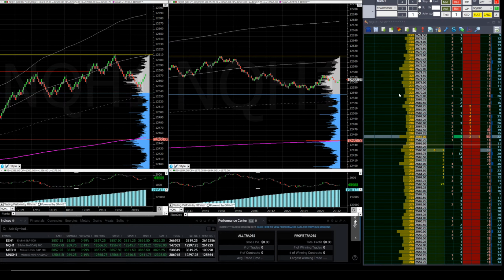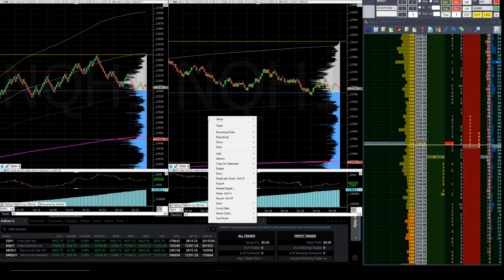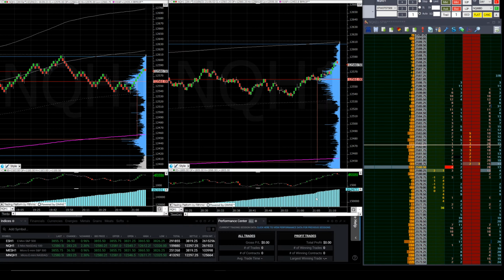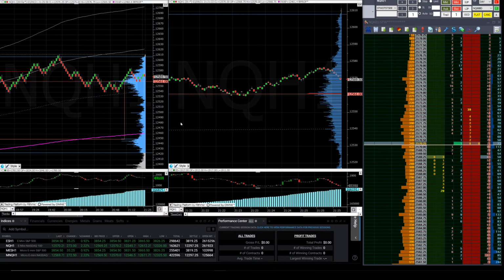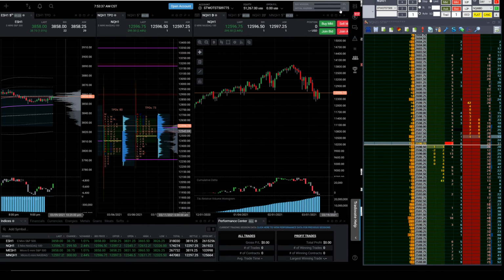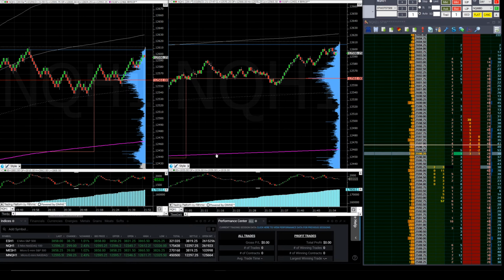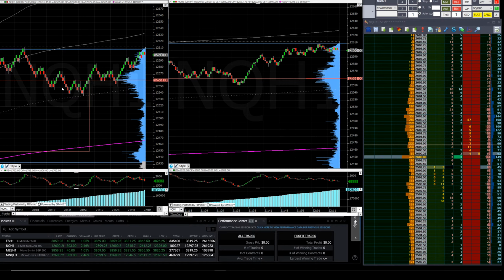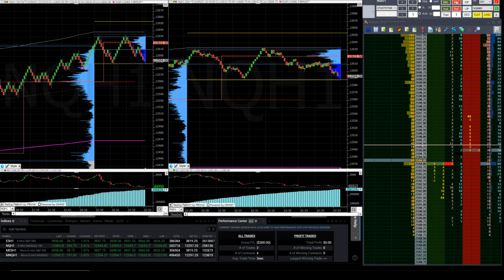Futures Trading QI IRT Trial -$450 09/03/21 LIVE NQ RTH OPEN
Real  Trading 2021! Live Futures Trading Asia /London and RTH Open
CME Group Listings/Expirations Calendar:
Any content on Futures Trading IQ should not be relied upon as advice or construed as providing recommendations of any kind. It is your responsibility to confirm and decide which trades to make. Trade only with risk capital; that is, trade with money that, if lost, will not adversely impact your lifestyle and your ability to meet your financial obligations. Past results are in no way an indication of future performance. In no event should the content of this channel be construed as an express or implied promise or guarantee.
Futures Trading IQ is not responsible for any losses incurred because of using any of our trading strategies of by attempting to follow our trades. Loss limiting strategies such as stop loss orders may not be effective because market conditions or technological issues may make it impossible to execute such orders. Likewise, strategies using combinations of options and/or futures positions such as “spread” or “straddle” trades or other hedging techniques may be just as risky as simple long and short positions. Information is in no way guaranteed. No guarantee of any kind is implied or possible where projections of future conditions are attempted.
None of the content published on Futures Trading IQ constitutes a recommendation that any particular security, portfolio of securities, transaction or investment strategy is suitable for any specific person. Past results are in no way and indication of future results.